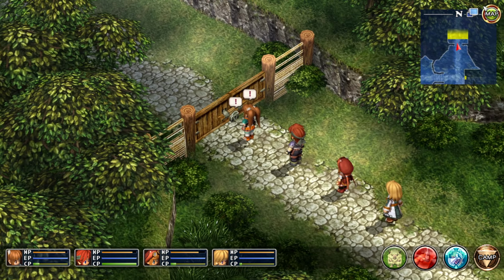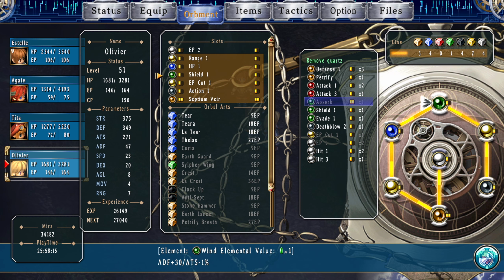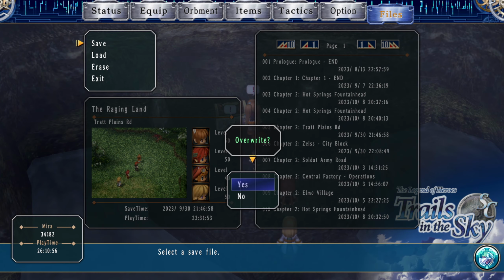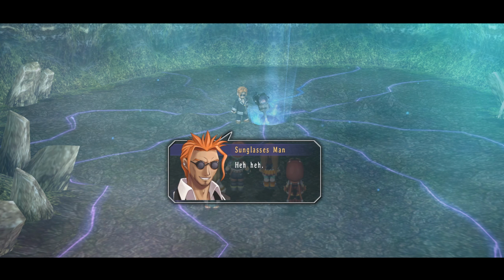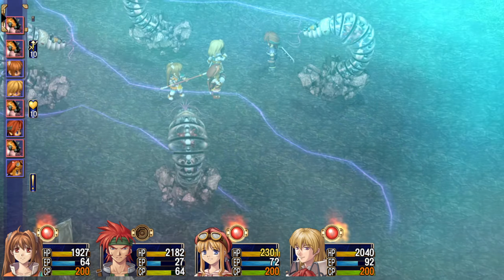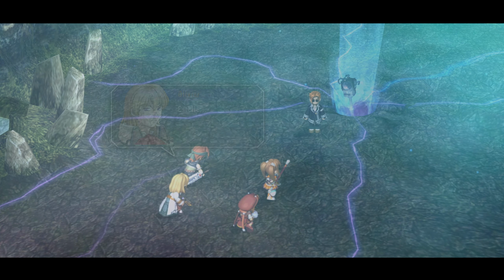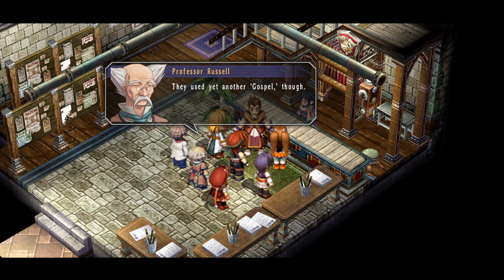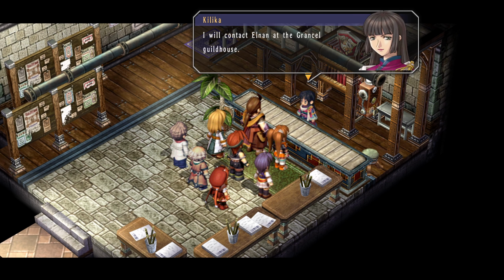Dean Plays Trails in the Sky SC Part 25 Wormageddon!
Watch as I play through Trails in the Sky SC

Portions of the materials used are trademarks and / or copyrighted works of Nihon Falcom, XSEED Games, Marvelous USA, inc. All rights reserved by Nihon Falcom, XSEED Games, Marvelous USA, inc. This material is not official and is not endorsed by Nihon Falcom, XSEED Games, Marvelous USA, inc.